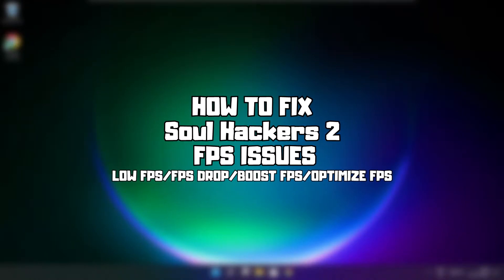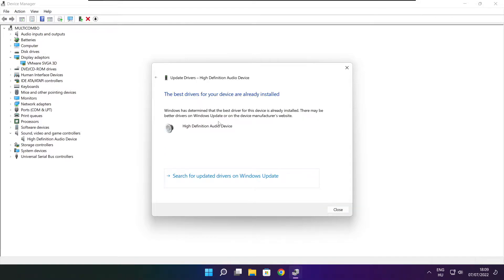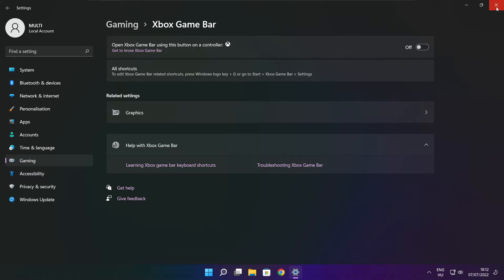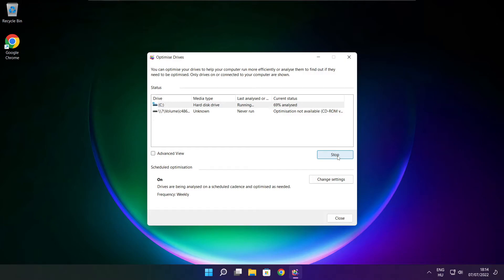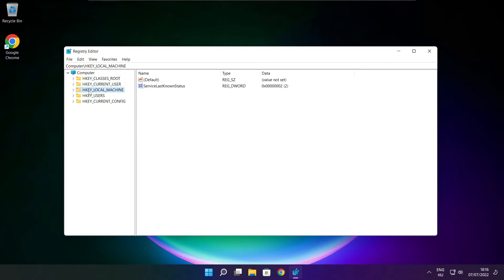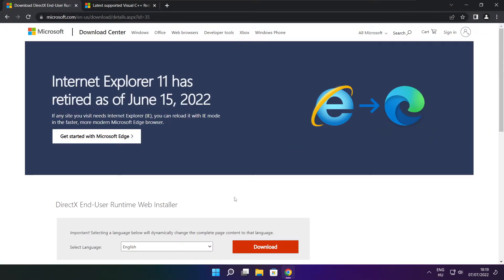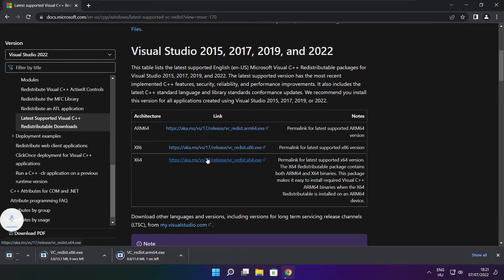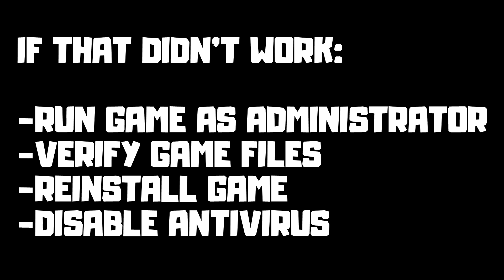How to FIX Soul Hackers 2 Low FPS Drops | FPS BOOST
In this video I am going to show How to FIX Soul Hackers 2 Low FPS Drops | FPS BOOST

FIX Soul Hackers 2 FPS Problems | LOW FPS/FPS DROP/BOOST FPS/OPTIMIZE FPS/STUTTERING ISSUE/IMPROVE FPS/LOW END PC/ULTIMATE FPS INCREASE

🖥️ PC Specs:
CPU: Intel Core i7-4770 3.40GHz
Memory: 16GB HyperX DDR3
HDD: Toshiba 1TB
SSD: Kingston 240GB
Graphics Card: ASUS GeForce RTX 3060 12GB GDDR6
Operating System: Windows 10/11